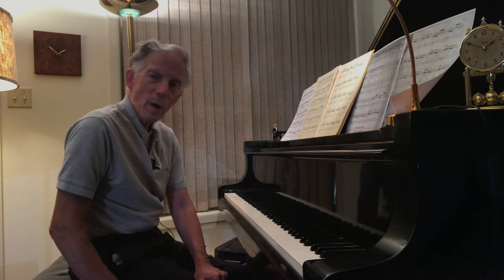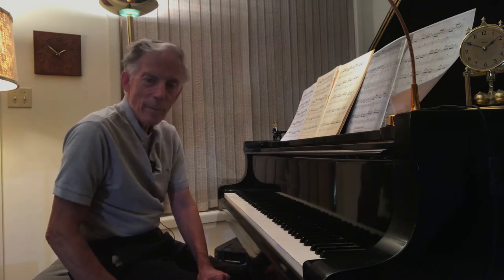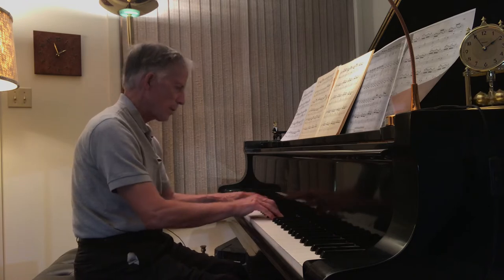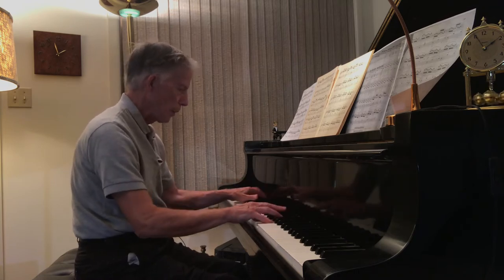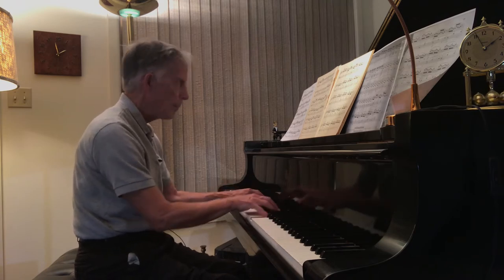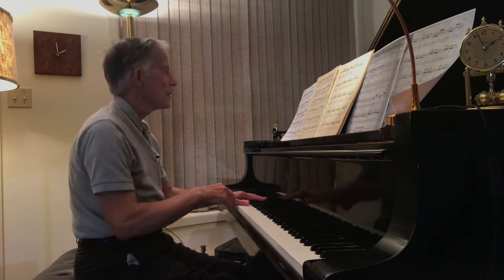Schubert Impromptu Op. 90, No. 4 Setting the groundwork to bringing it back Pianist Brian King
In this video I show how to get the emotion into each accompaniment note, and and how to work towards getting every note equal to the one before and to the one after it!